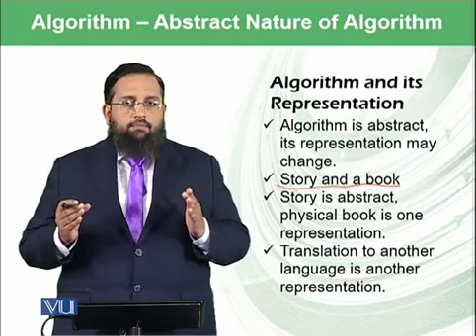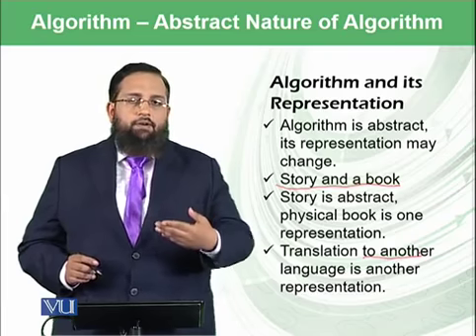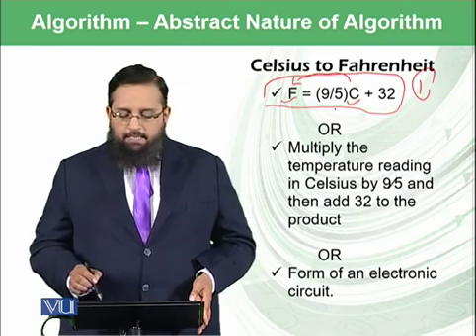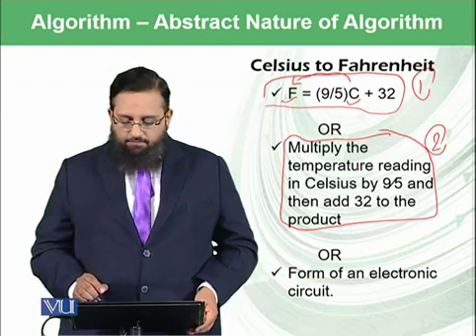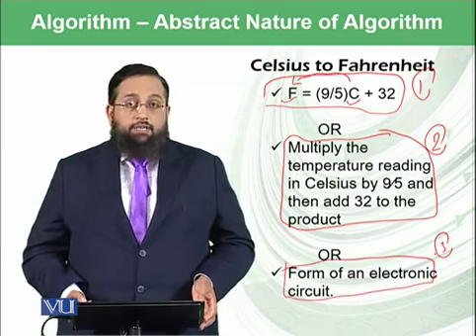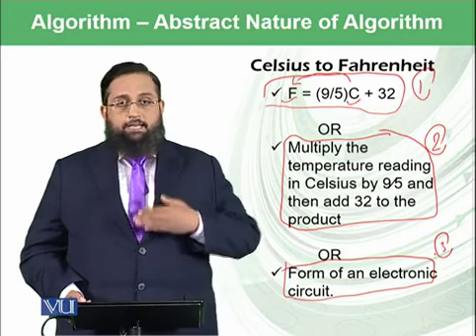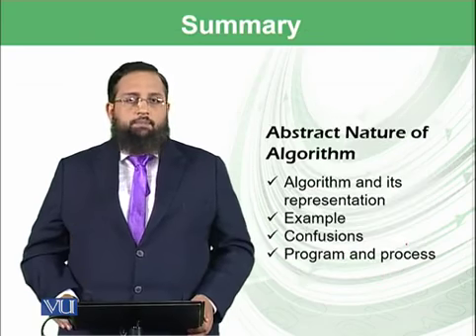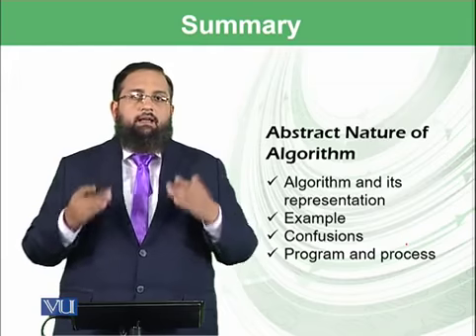CS 101 Topic 087